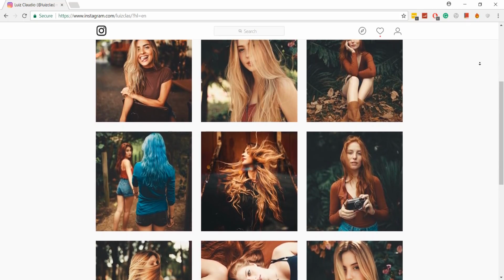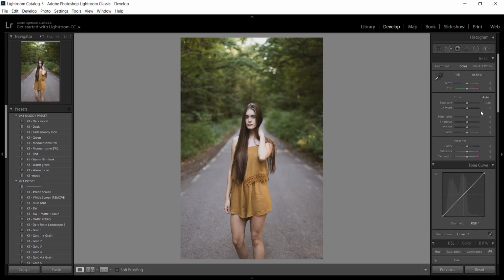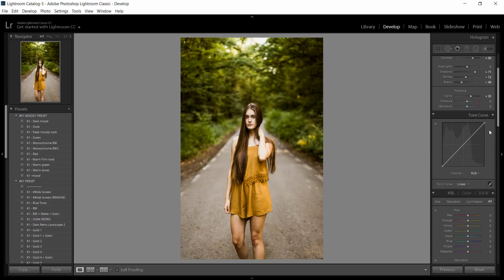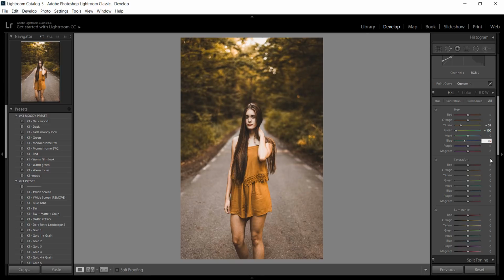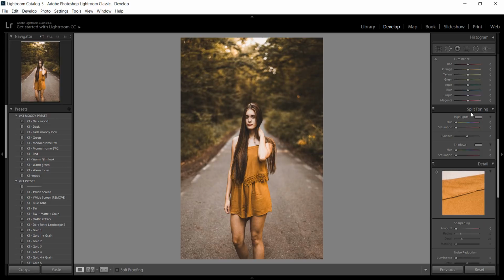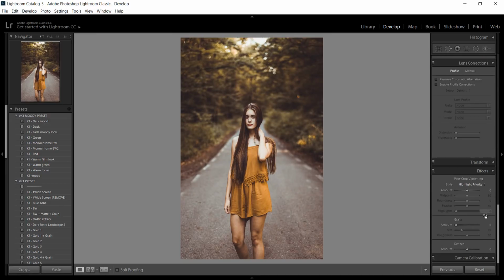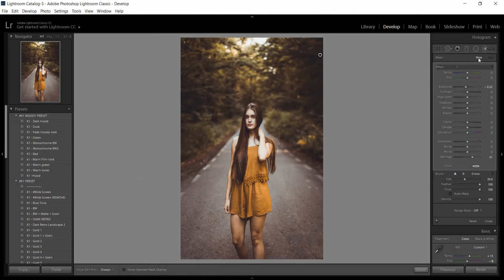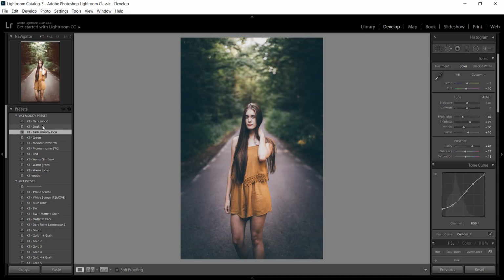How to Edit like @LUIZCLAS | Famous Instagram Photographer #6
My Other Products
Edit by Kaiwan Abdulrahman